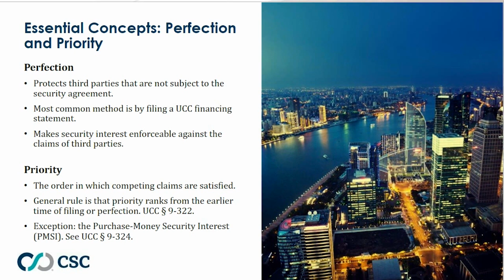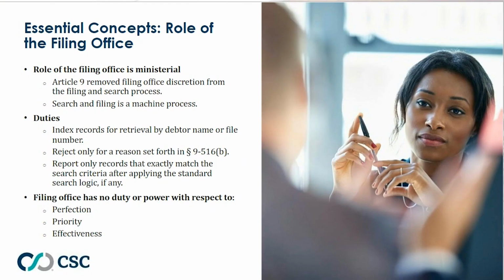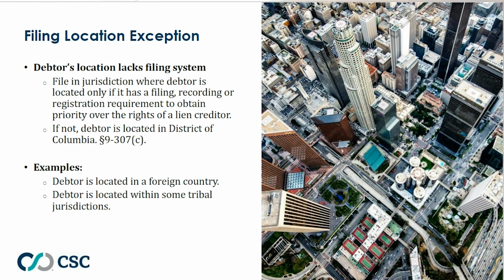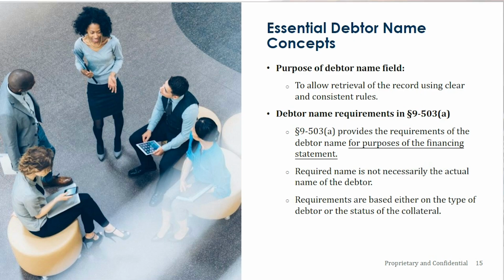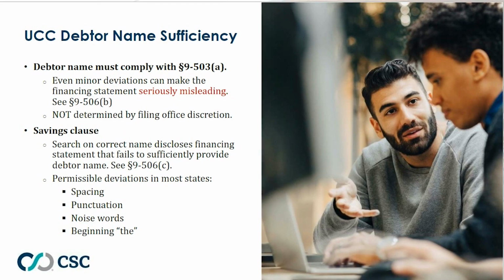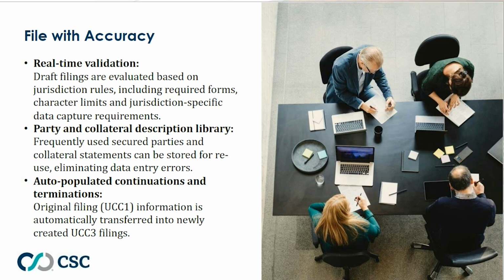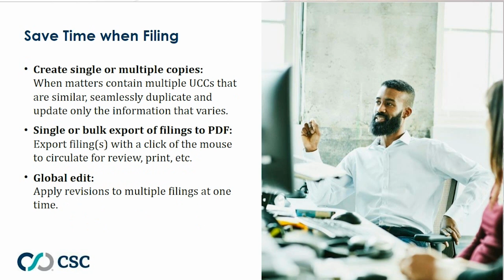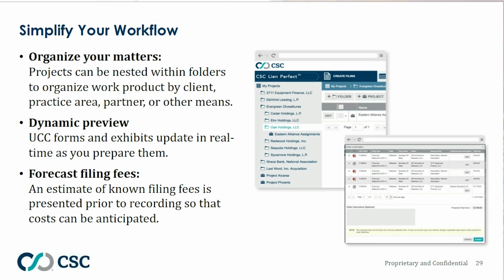UCC Article 9 Filing Basics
Uniform Commercial Code (UCC) filing requirements differ by state, making it challenging to file without errors. Let CSC’s UCC experts be your guide!

View our refresher course on UCC Article 9 Filing Basics, designed to explain the fundamentals of the Article 9 filing process.

Intended for legal professionals who prepare and file UCCs, this webinar provides an overview of essential UCC concepts, filing basics, and best practices.